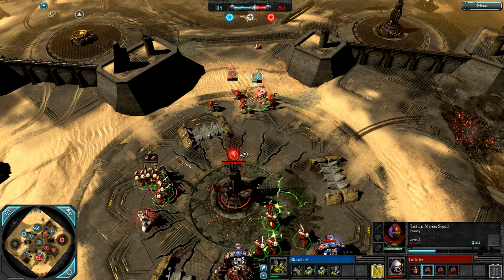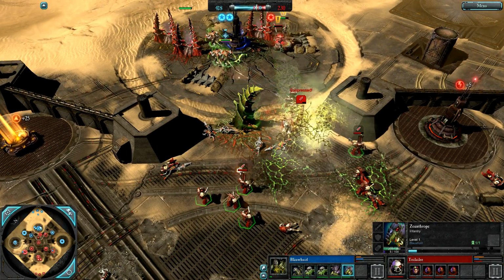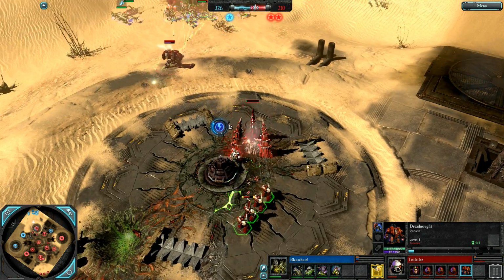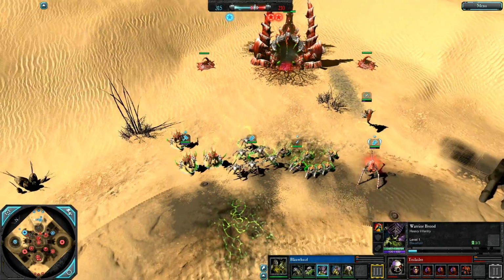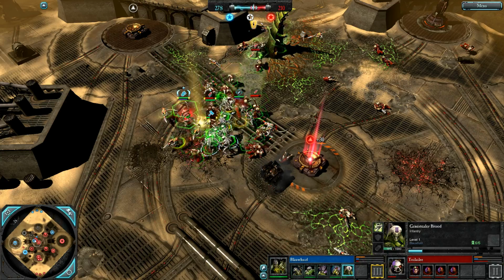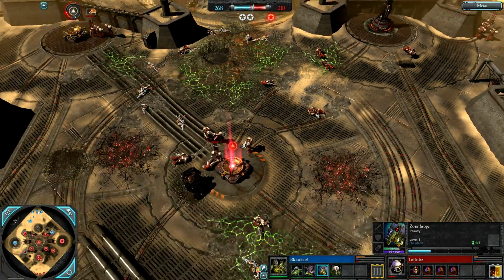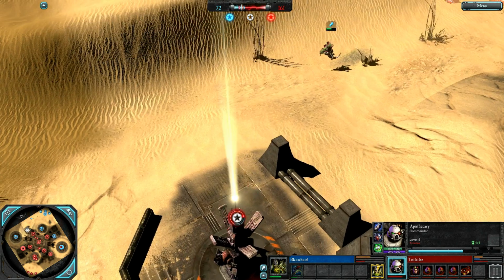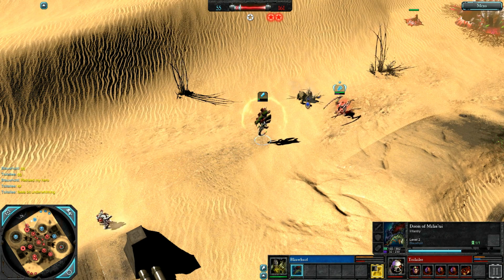Dawn of War 2: Retribution - 1v1 | Blauwhuid [vs] Toilailee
3.19.1 + Elite Mod 2.1 Beta 8

Blauwhuid | Tyranids [Lictor Alpha]
vs
Toilailee | Space Marines [Apothecary]

The Blood Ravens intercept a Tyranid vanguard force led by a dangerous Lictor Alpha specimen that makes planet-fall on an Imperial world in this 1v1 on Quest's Heresy.